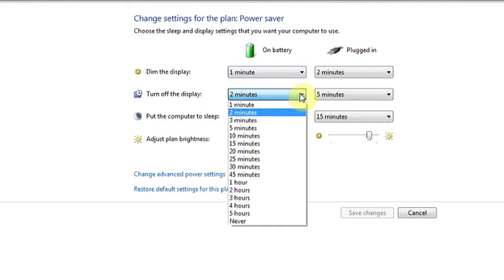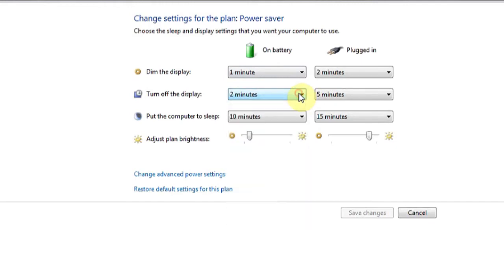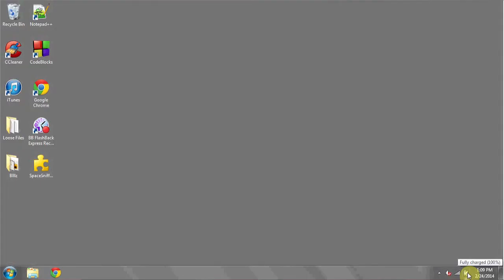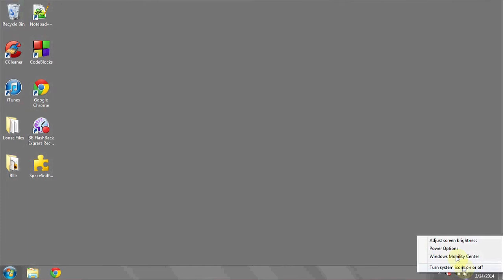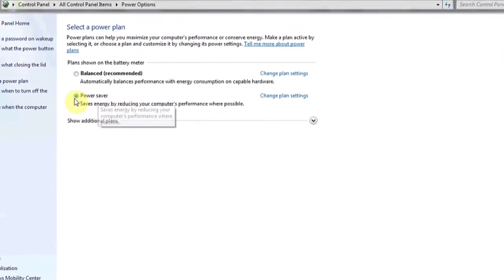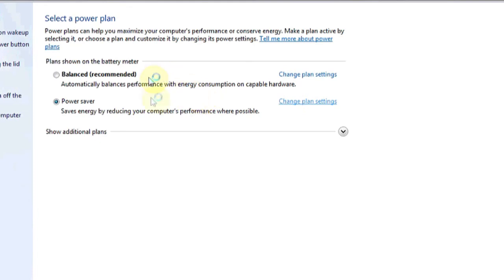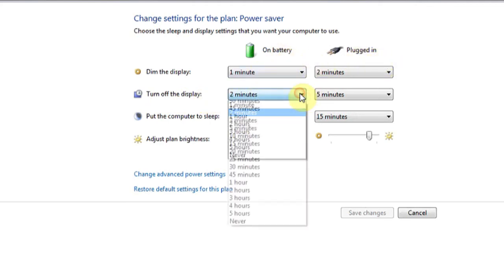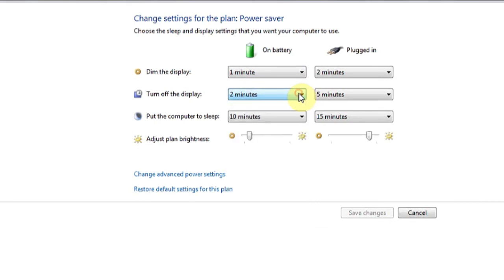How to Change the Settings on My PC for the Screen Going Black : Computer Skills & Functions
Changing the settings on your PC for the screen when it is going black is something that you can do from the Control Panel. Change the settings on your PC for the screen when it is going back with help from an expert in information systems, programming languages, web development, and network security in this free video clip.

Series Description: Using a computer is really quite easy and will benefit your daily life in many significant ways. Get tips on using a computer with help from an expert in information systems, programming languages, web development, and network security in this free video series.